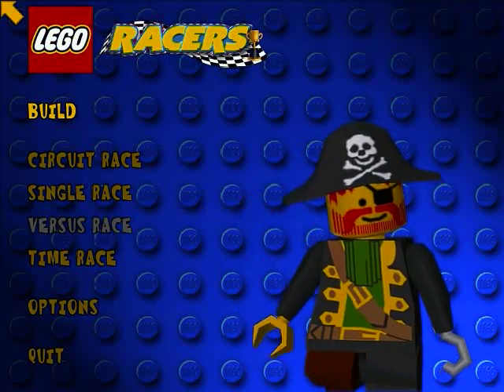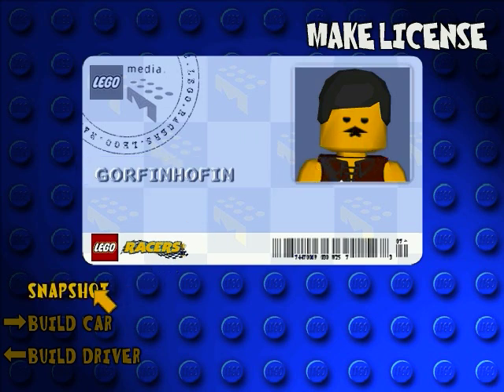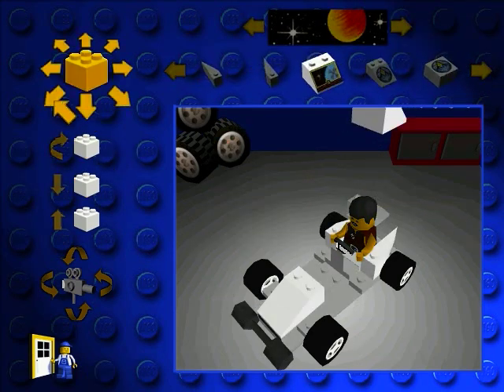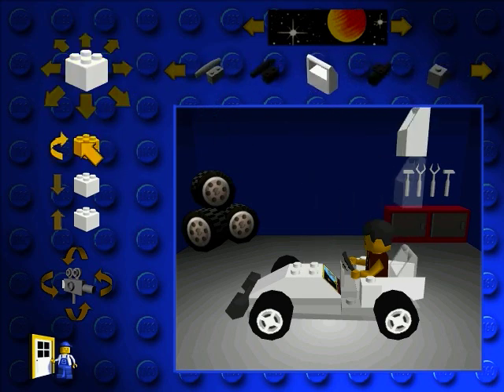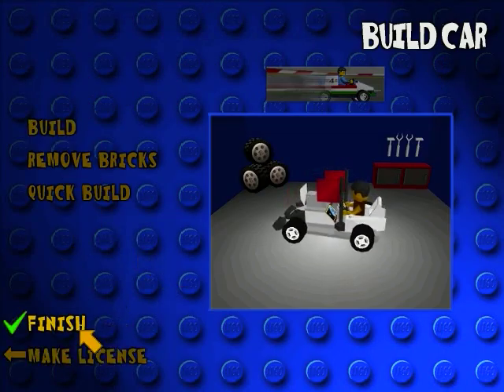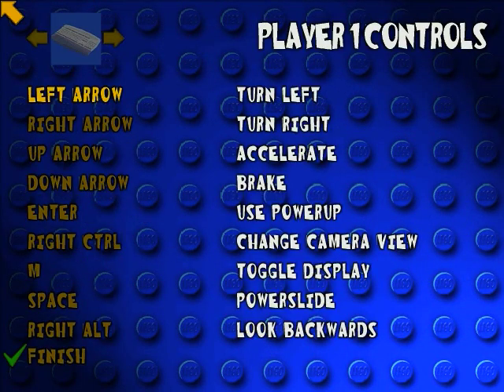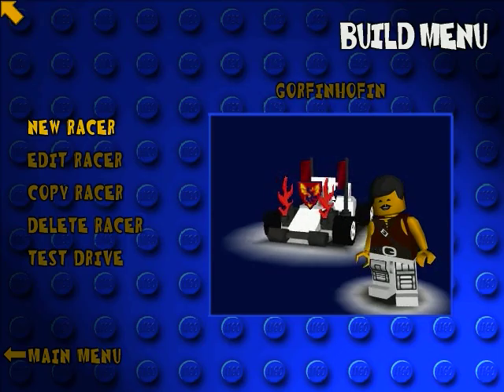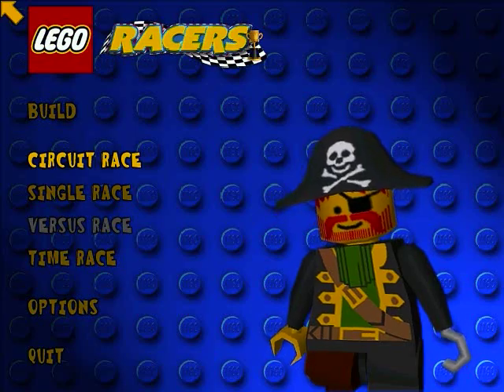Let's Play Lego Racers 1: Character Creation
This game is very fun. This should be quite an enjoyable LP. Also, FRAPS is pretty cool.